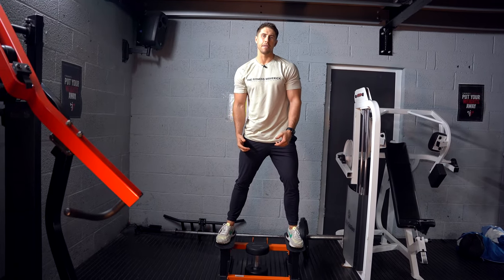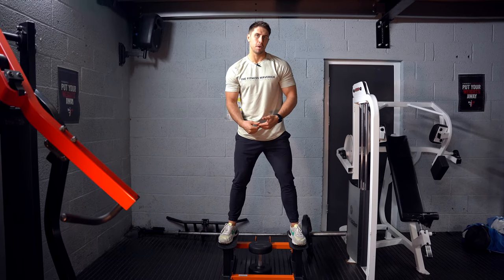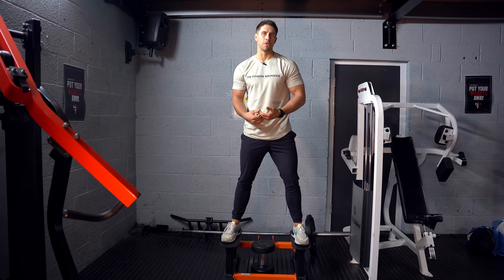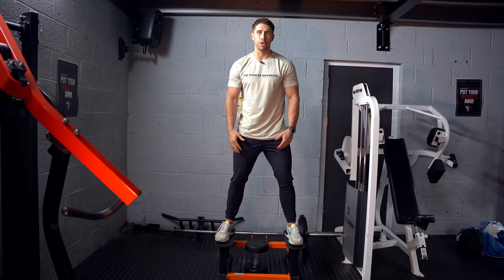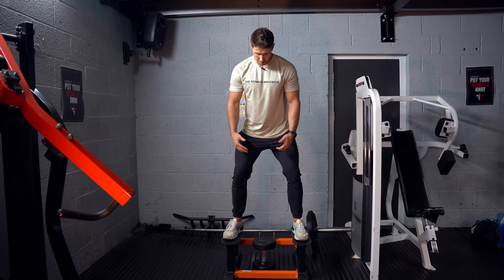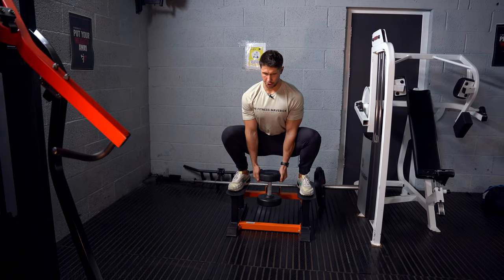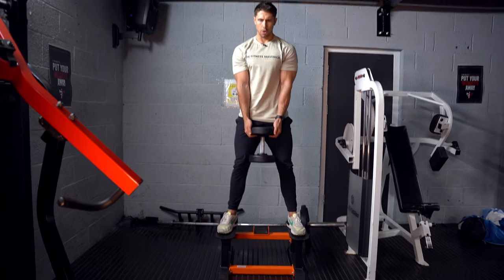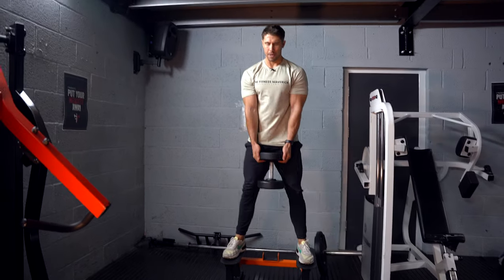Dumbbell Straddle Squat | The Fitness Maverick Online Coaching